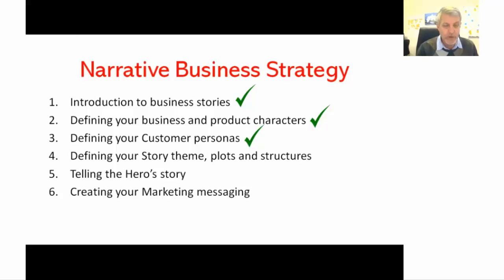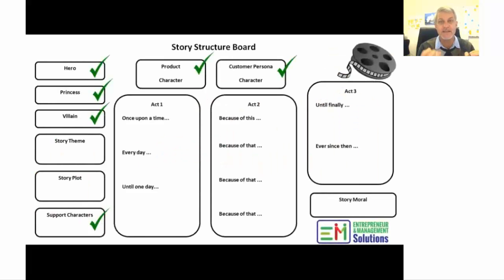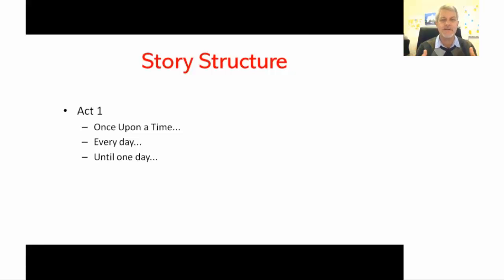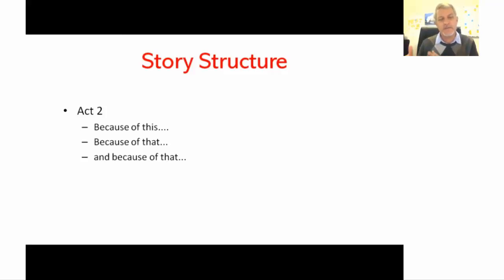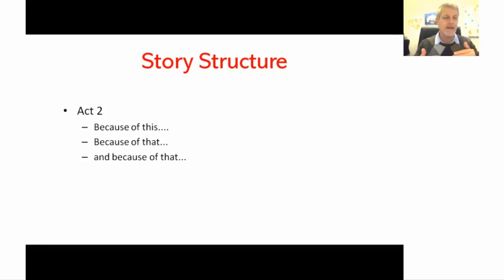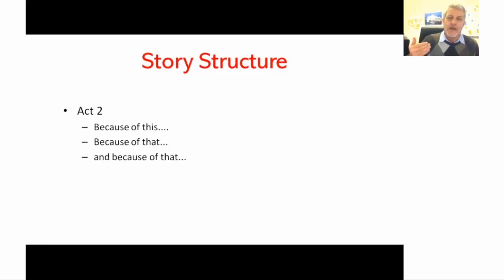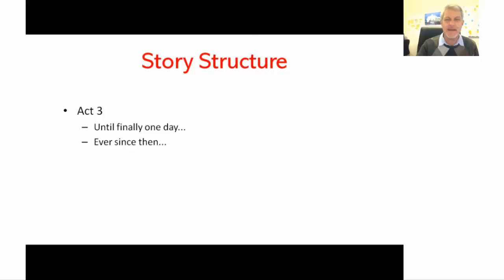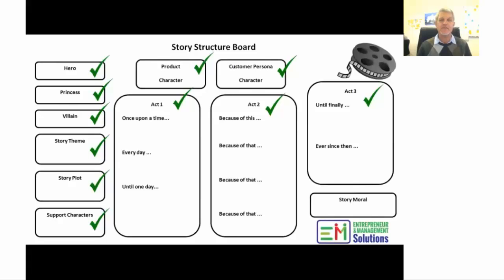Narrative Business Strategies 4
Telling a story about your busiiness bridges the gap for both staff and customers. Telling a good story about your business puts you on the map. We explore how.